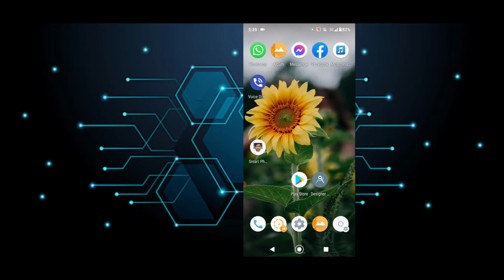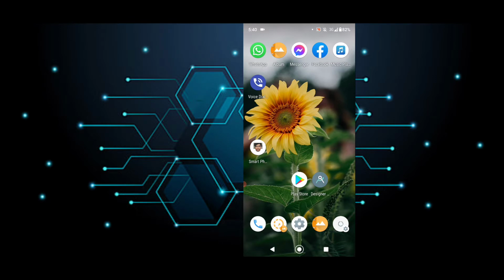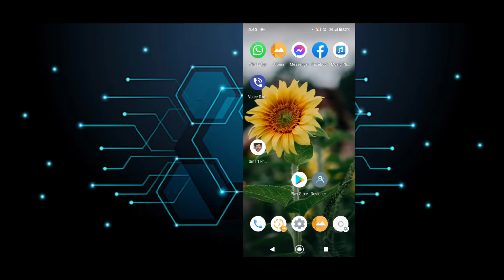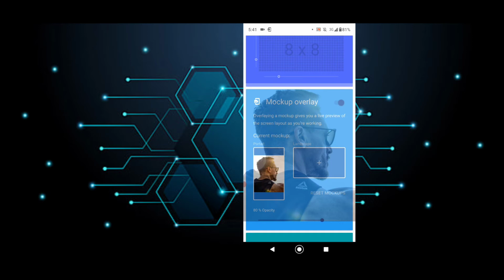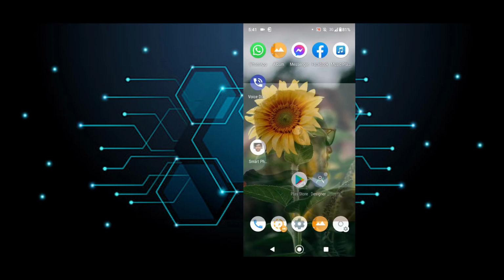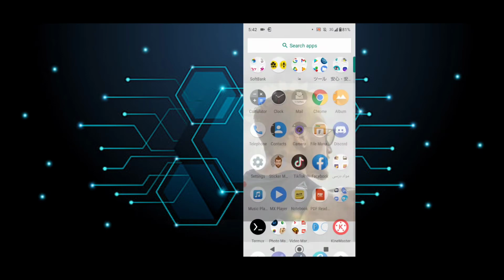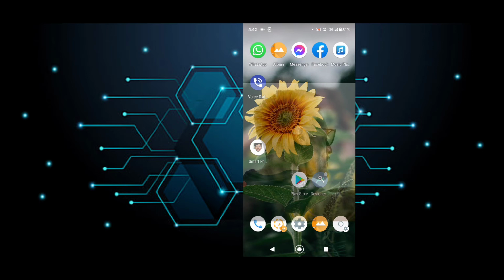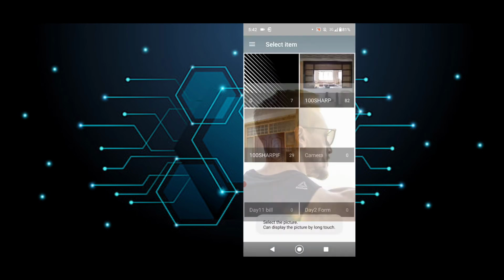How to change Facebook , messenger background photo ll step by step in English 🔥♥️🌷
Hi Guys, I am habib a sweet 🤓 and simple technical boy .I will help you to grow on social media platforms like Facebook, Instagram, YouTube...etc
smarth phone  and computer tips and tricks .

how to know who visit our Facebook profile